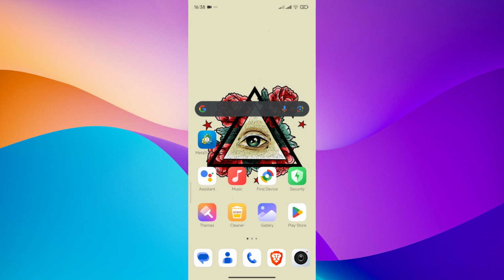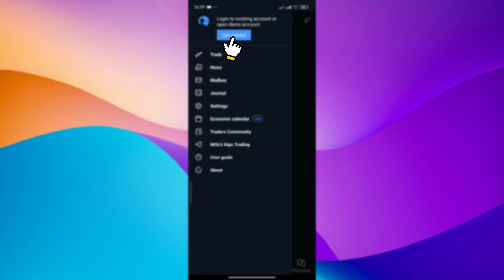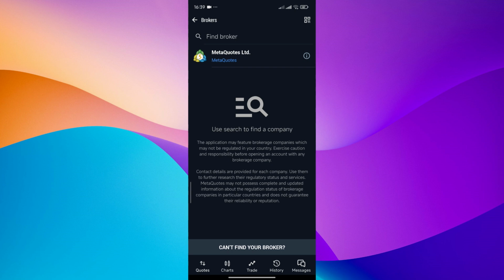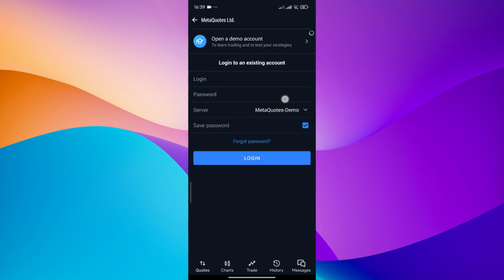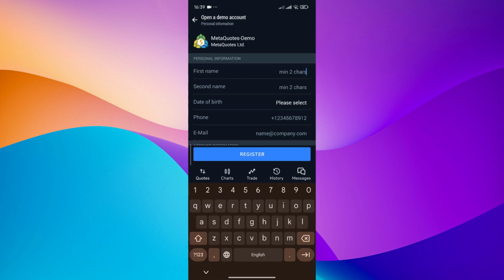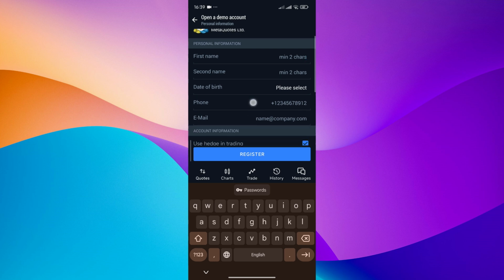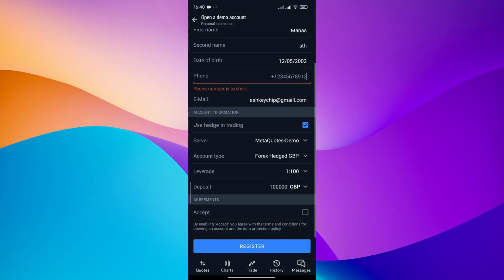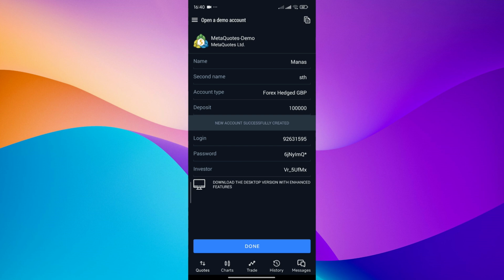How to Create Demo Account in MetaTrader 5 2025?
Starting your trading journey? In this quick guide, you’ll learn how to create a demo account in MetaTrader 5 so you can practice forex and stock trading without risking real money. Setting up an MT5 demo account is free, fast, and perfect for beginners to build confidence and test strategies.